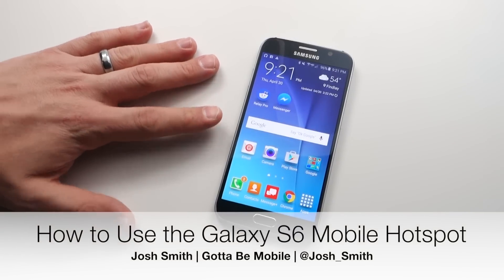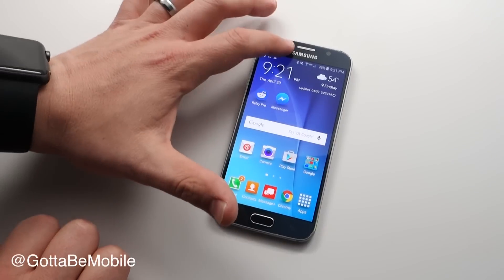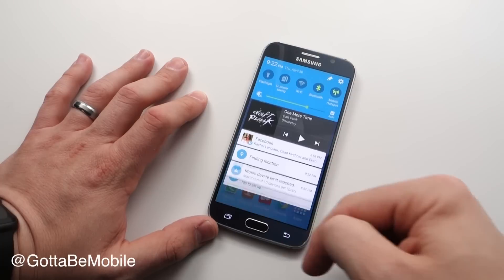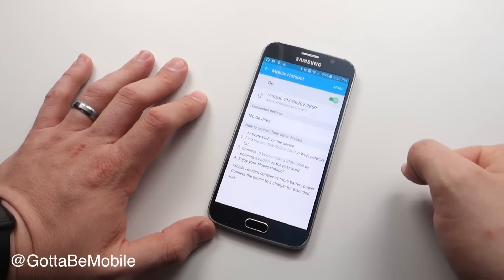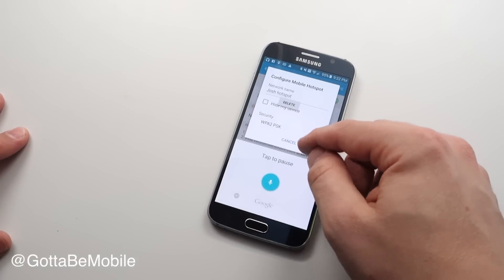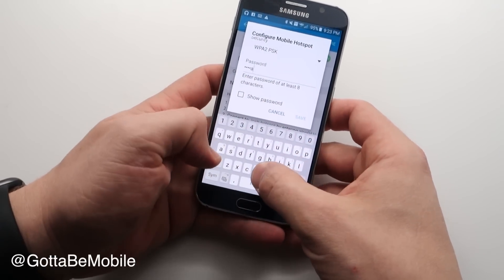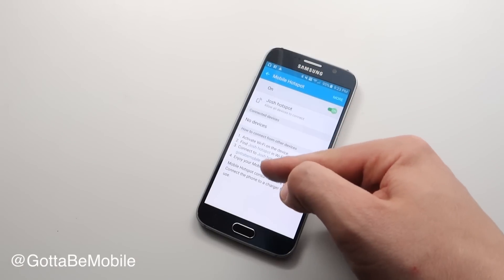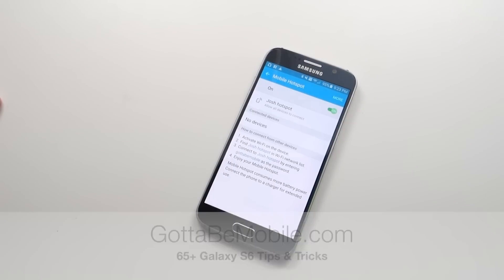How to Use the Galaxy S6 Mobile Hotspot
Learn how to use the Galaxy S6 Mobile Hotspot. Read 65+ Galaxy S6 Tips & Tricks